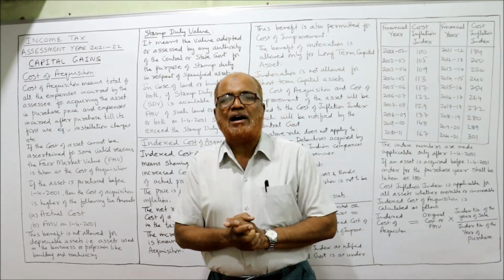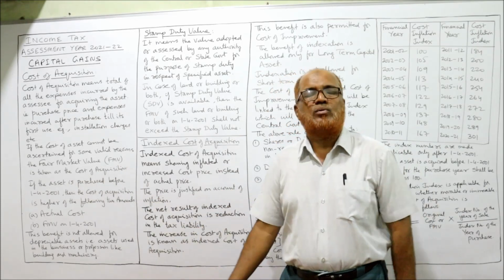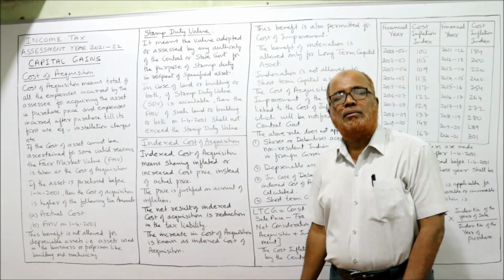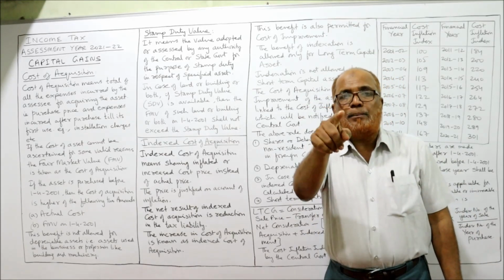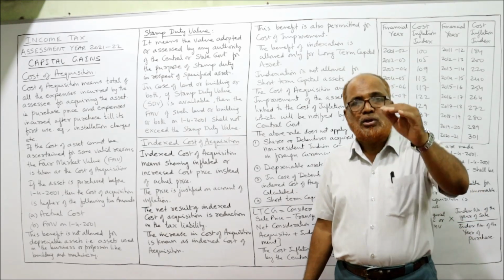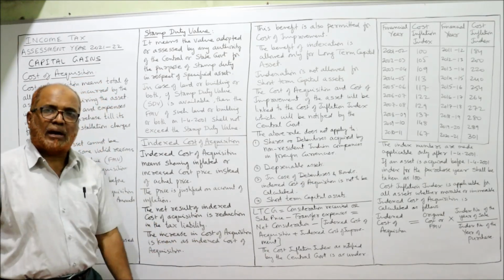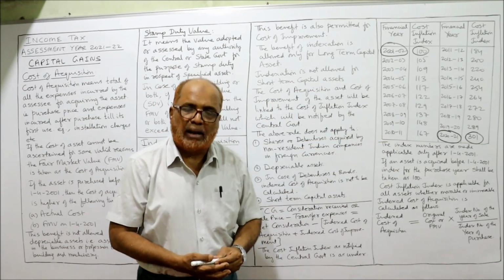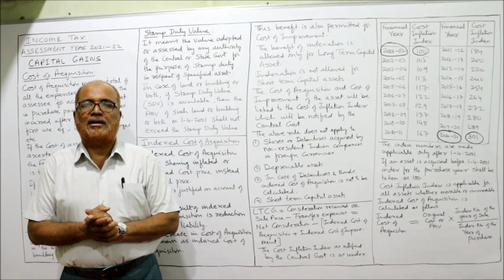Income Tax II AY : 2021-22 II Income from Capital Gain II Theory II Part 3 II Hasham Ali Khan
Income Tax
Capital Gain

I have explained the meaning of Capital Gain,  the provisions of Income Tax Act 1961,  regarding the computation of income from capital gain.  Watch the video till the end to get a complete command on the topic of income from capital gain.